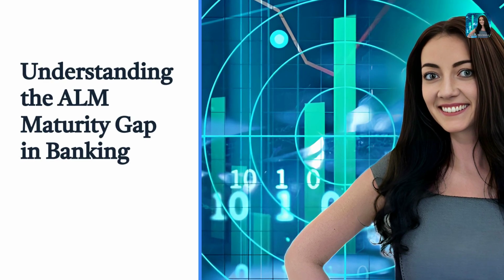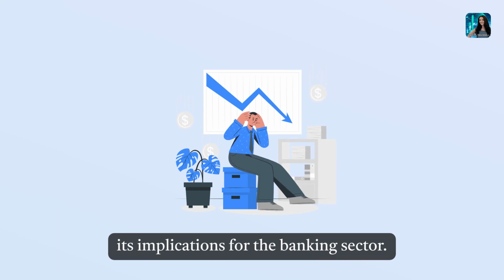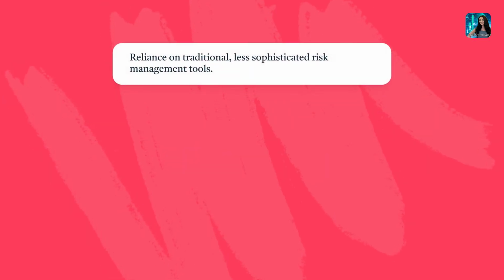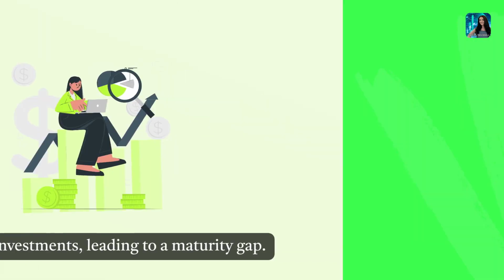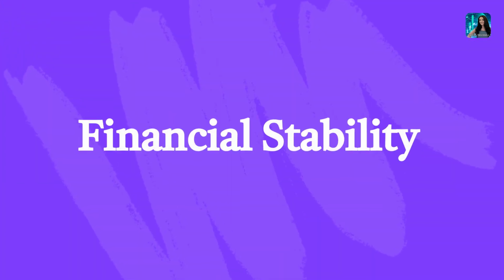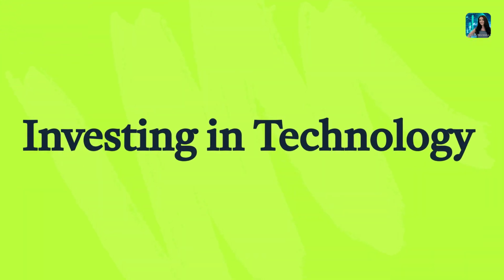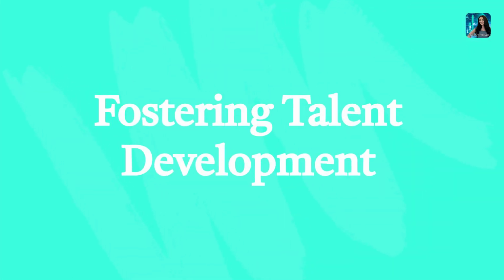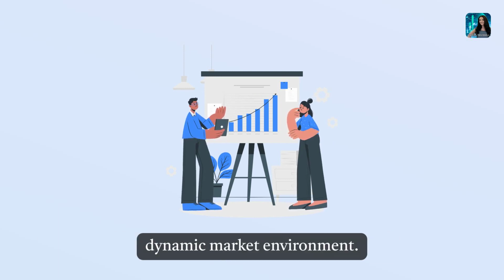Understanding the ALM Maturity Gap in Banking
Explore the critical concept of the ALM Maturity Gap in banking and its significant implications for the financial sector. This comprehensive video delves into the levels of sophistication in Asset-Liability Management (ALM) among different banks, identifying the factors contributing to this gap and its effects on financial stability and profit optimisation.

Key Points:
- Definition and importance of ALM maturity in banking.
- Characteristics of high vs low ALM maturity.
- The role of technological advancements, regulatory compliance, and talent in shaping the ALM maturity landscape.
- Implications of the ALM Maturity Gap for the banking sector.

This video is a must-watch for professionals in the banking and finance industry, providing insights into how banks can navigate the complexities of ALM, enhance their risk management strategies, and close the maturity gap for better financial performance.